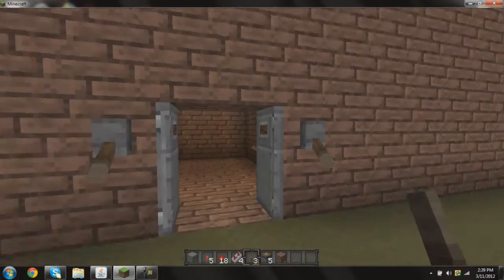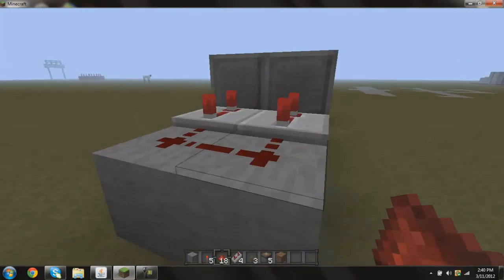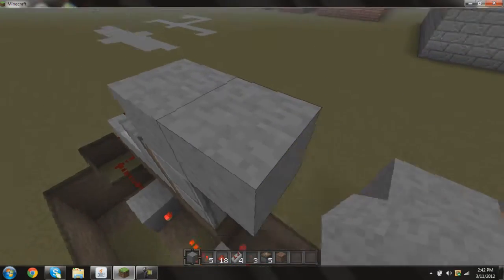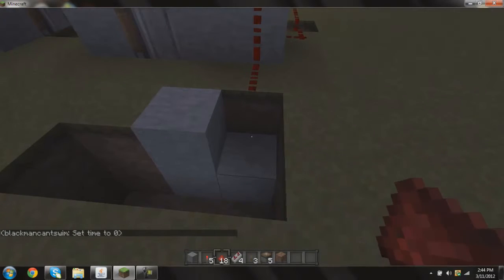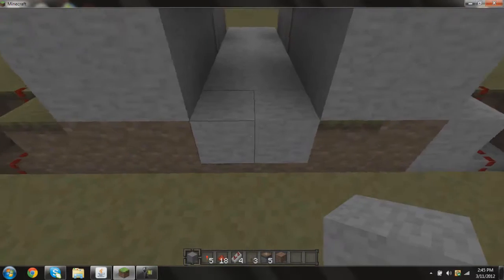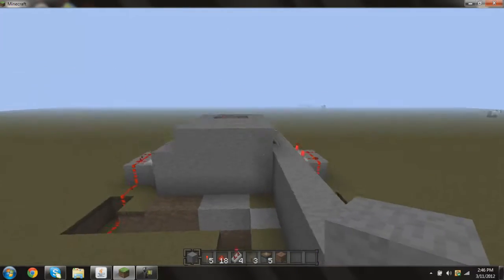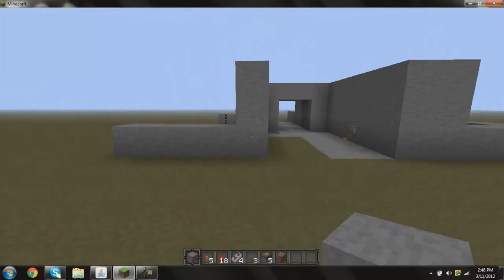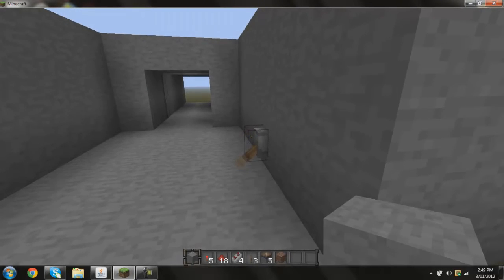Tutorial #1 | Best Piston Door | No Redstone Showing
Hey guys it's Flip here and i'm uploading the first video on here. There will be a lot more videos coming. Comment what you want to see a tutorial of!